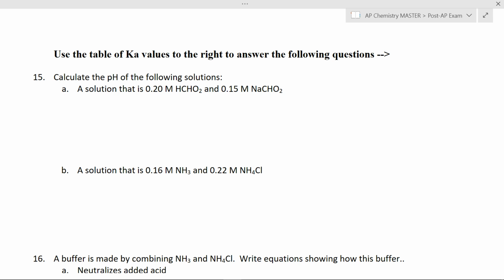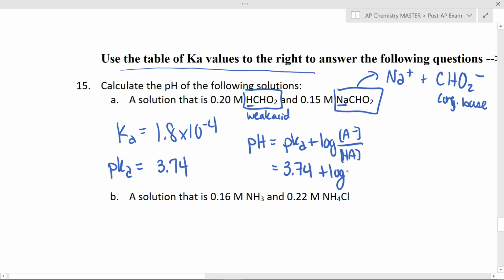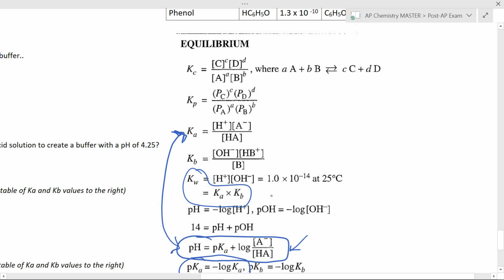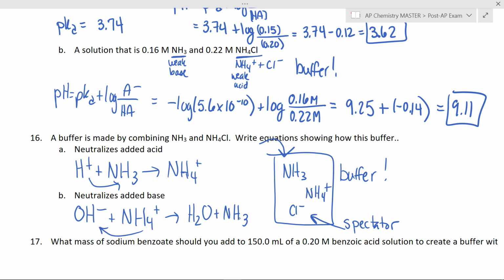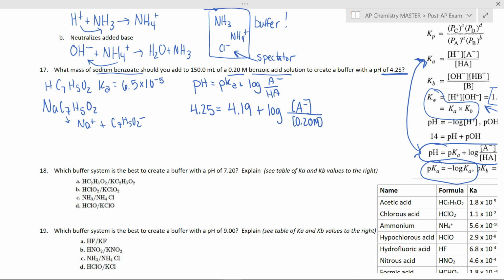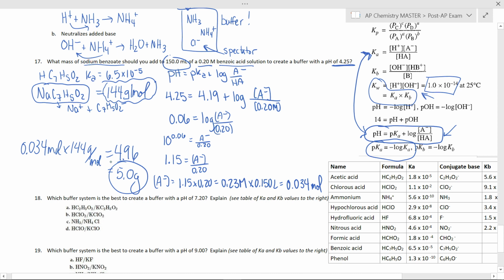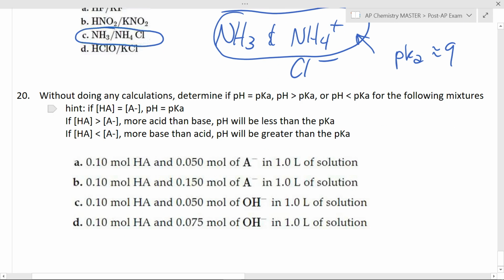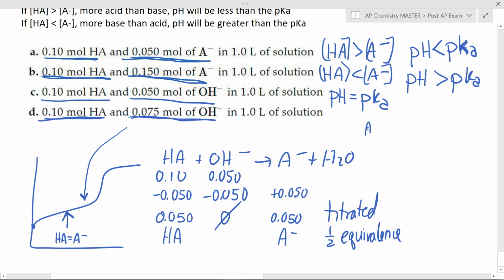AB Review 3b Buffers